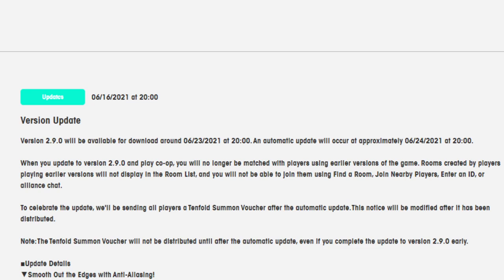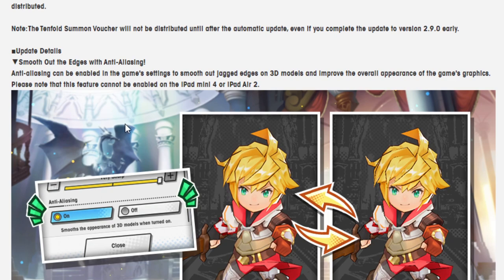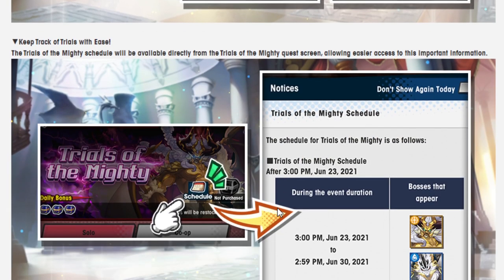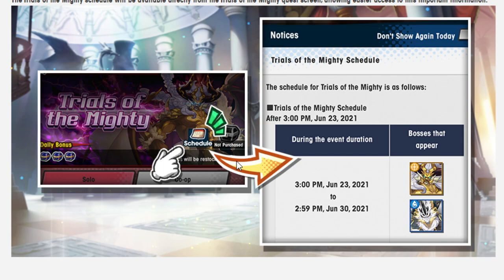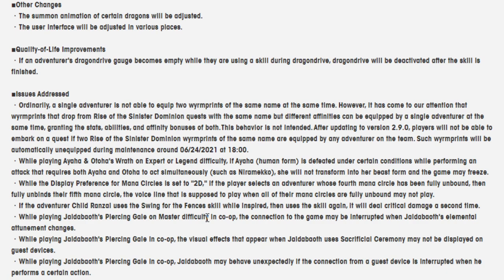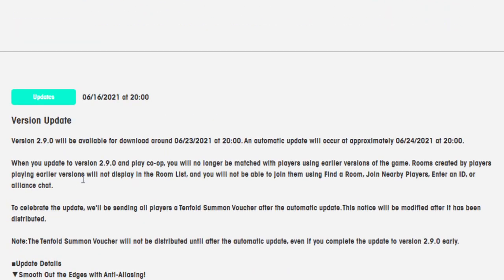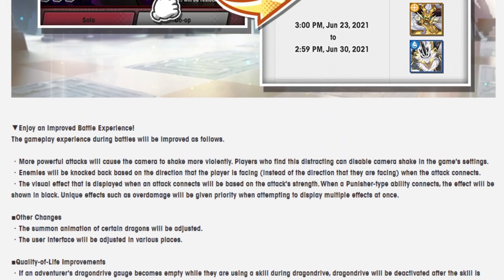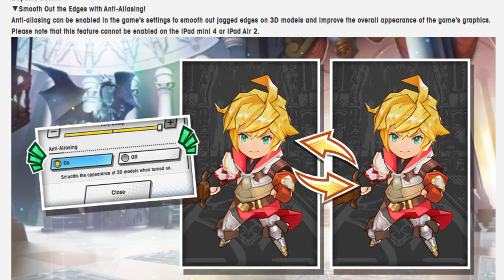Taking a look at what is coming with Update 2.9.0! Dragalia Lost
Yo free 10 fold. We take those